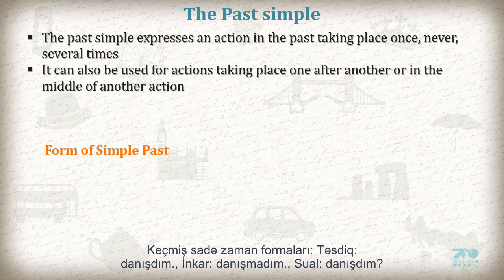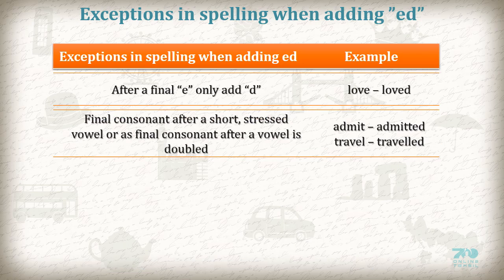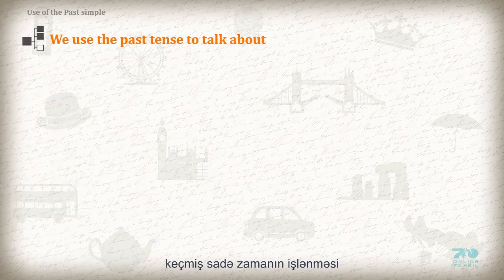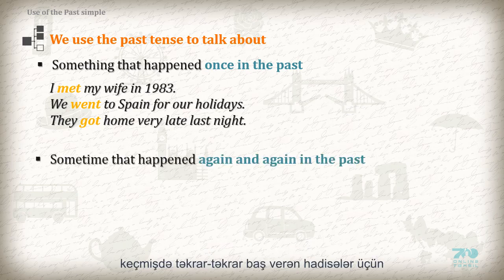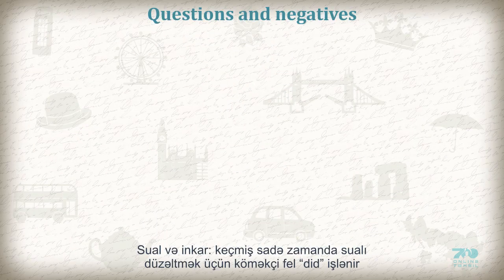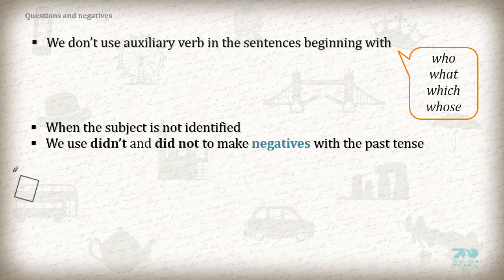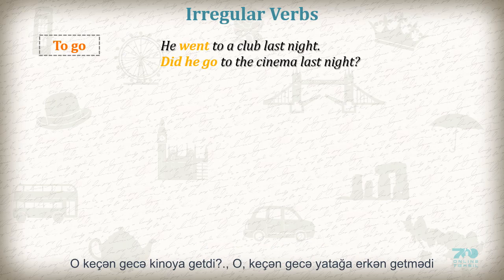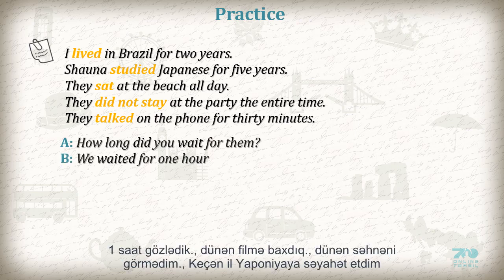111 The Past Simple (Keçmiş sadə zaman)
The Past Simple (Keçmiş sadə zaman)